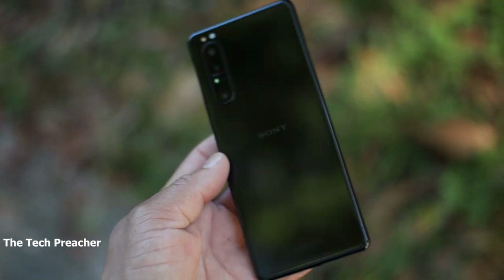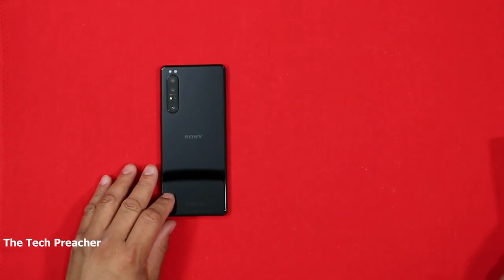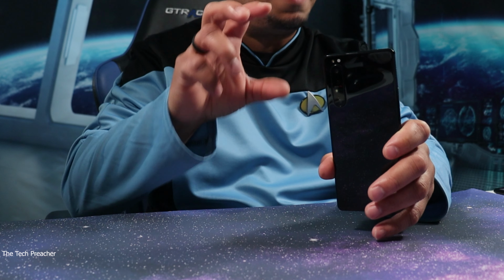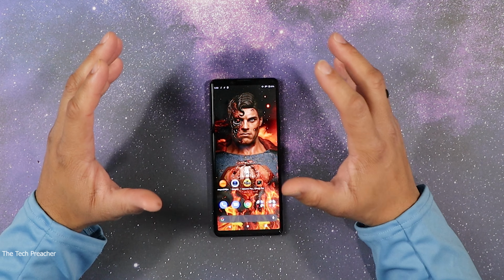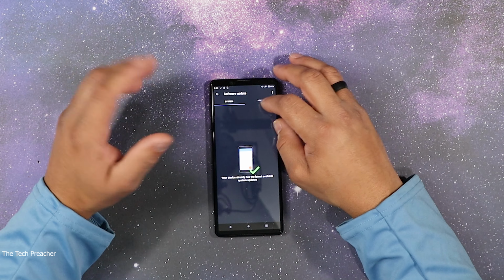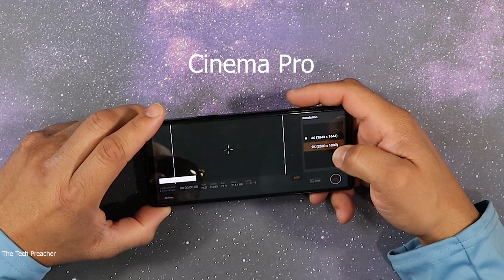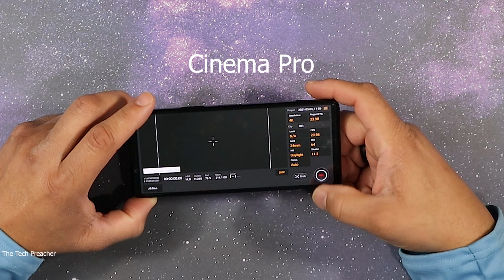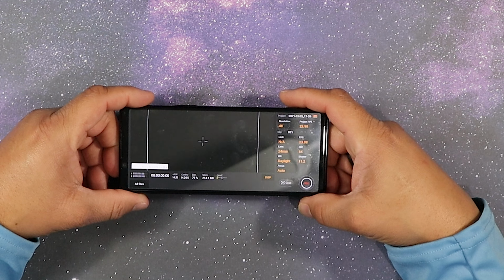Sony Xperia 1 Mark II Android 11 Updates?? | Where Is The Support ??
$eazycomputersolution
VIPs